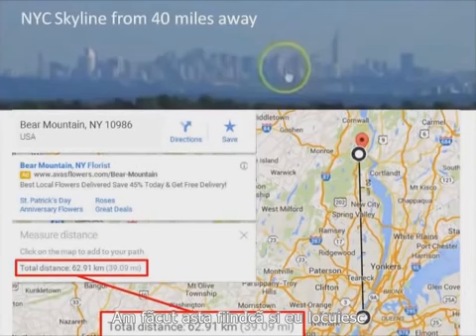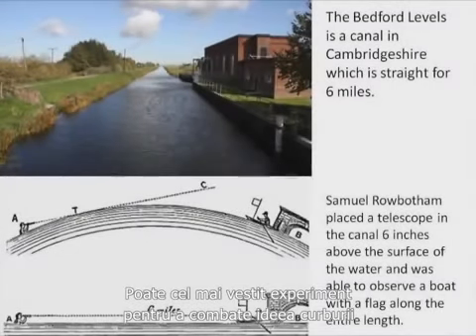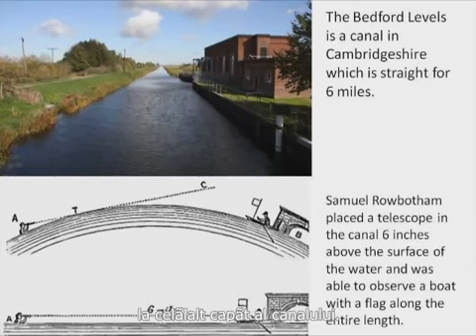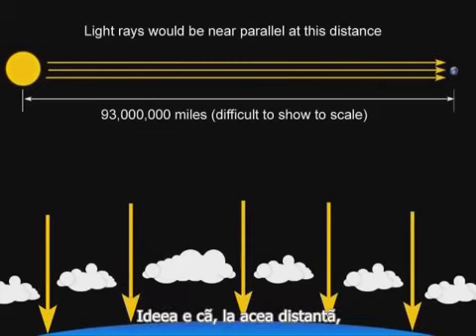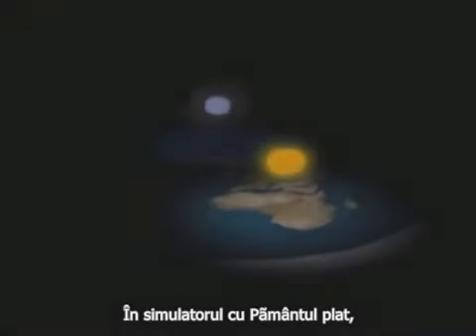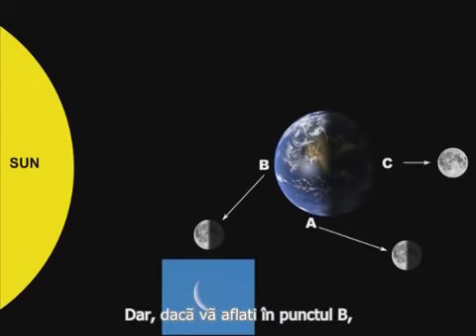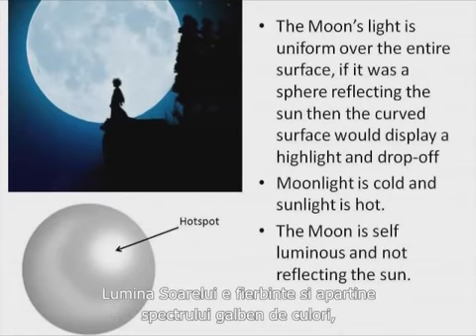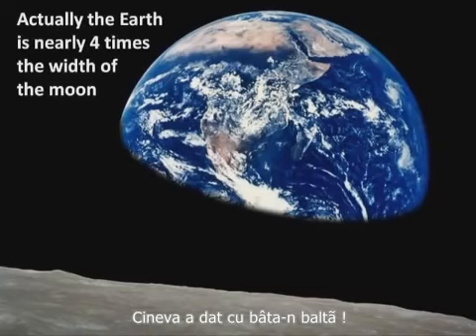Pamantul redevine Plat ep 2 360p